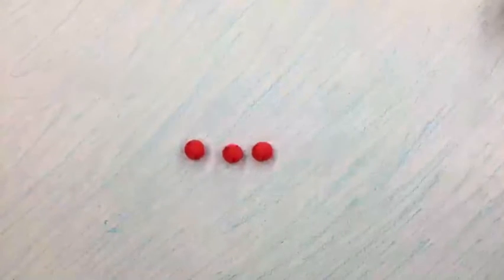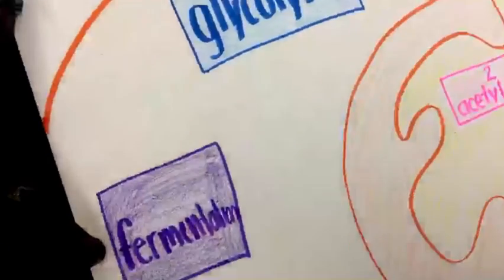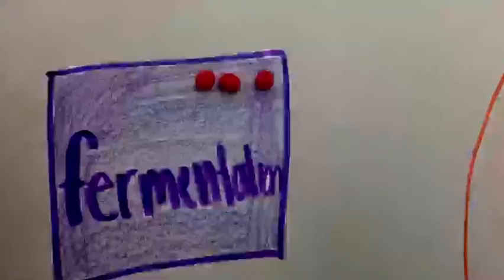Cellular Respiration and Fermentation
AP Bio Mr. Nelson Period 5